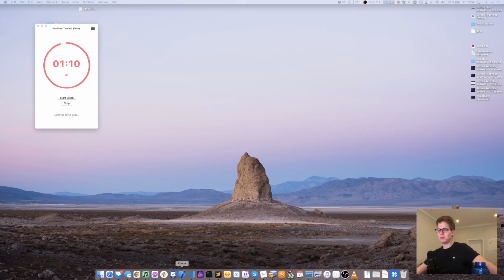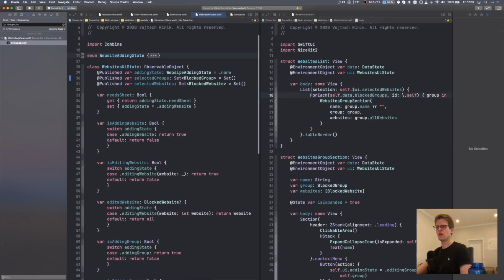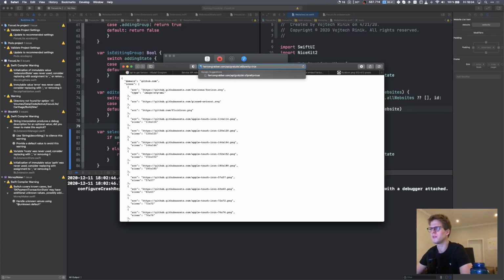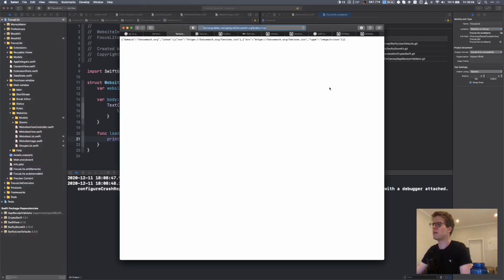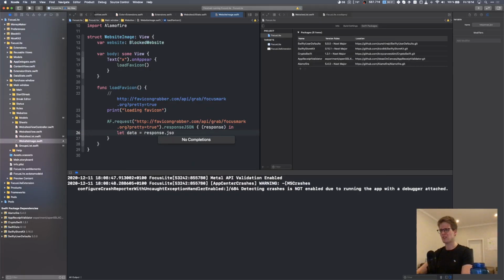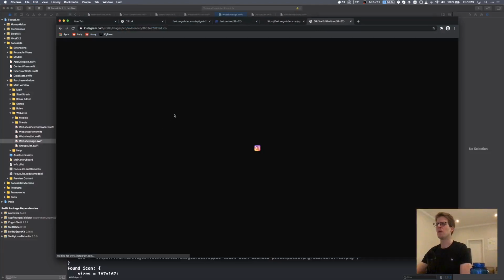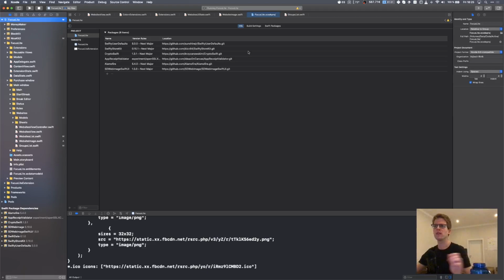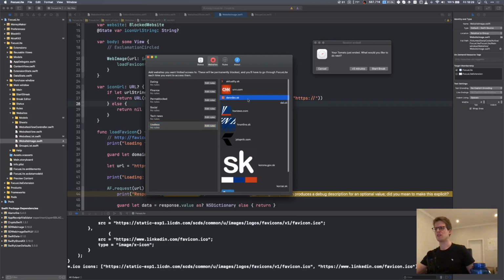Loading favicons into List (SwiftUI on macOS)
In this video, I'm replacing a simple grouped list with two lists in a split view. Also, loading favicons from the Internet and showing them in the list.